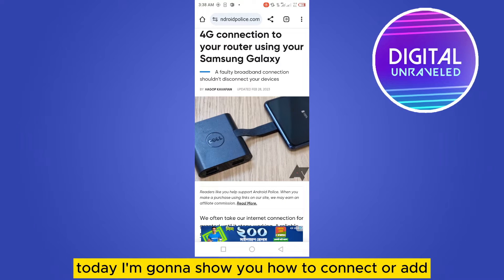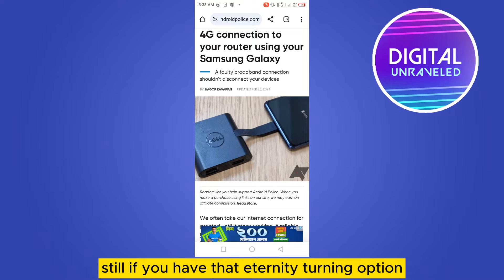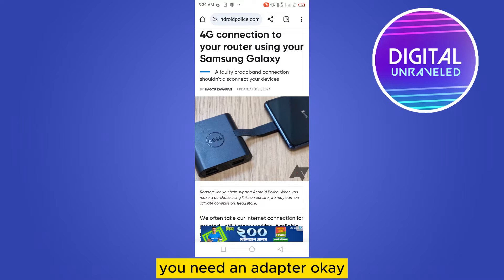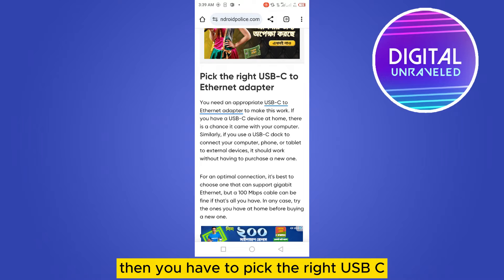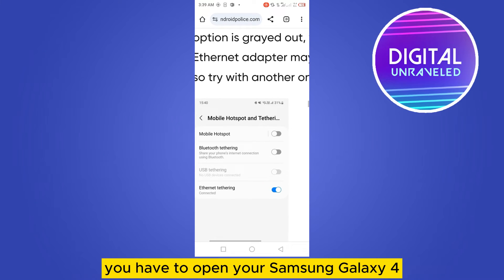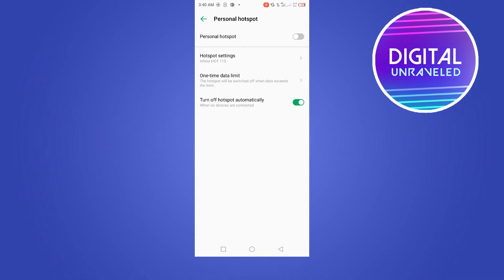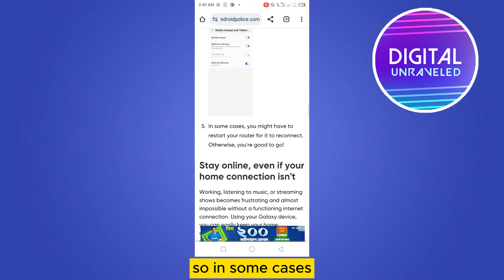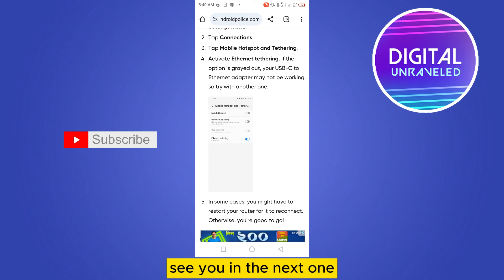How To Enable Ethernet Tethering On Android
Learn How To Enable Ethernet Tethering On Android